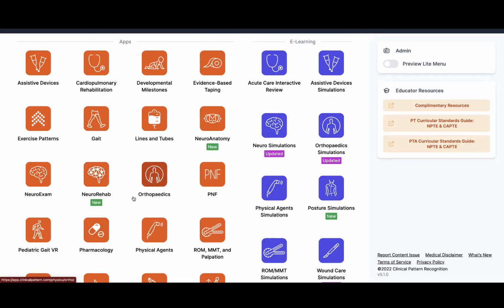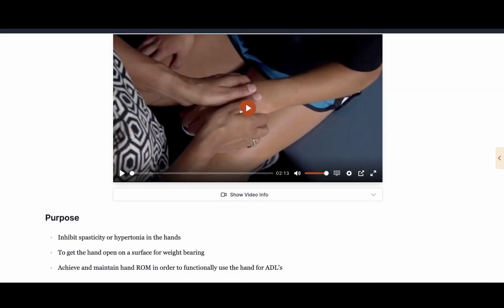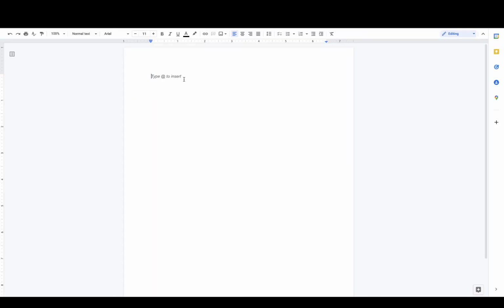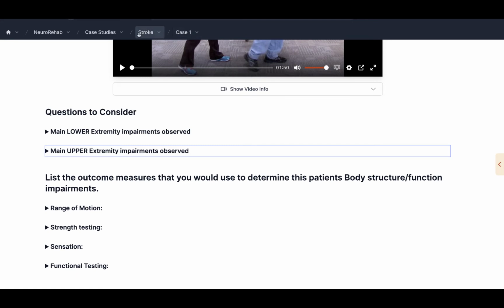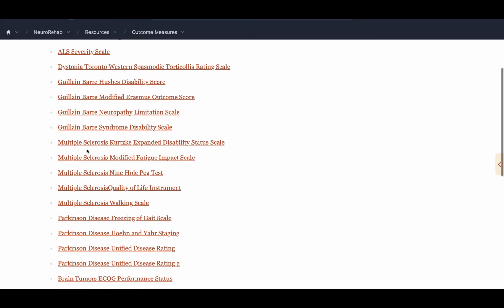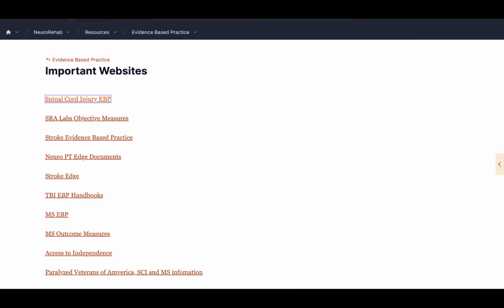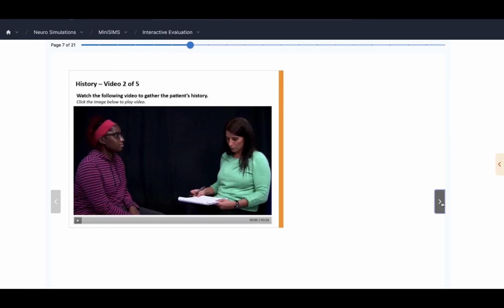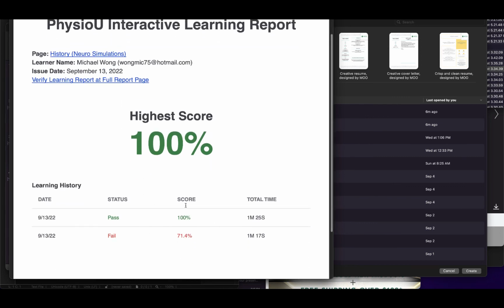NeuroRehab app release tour